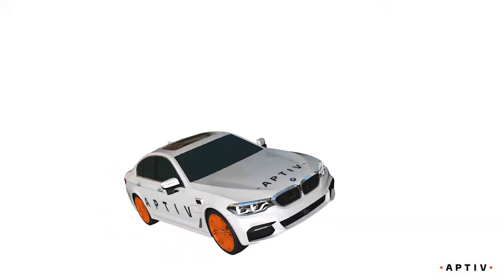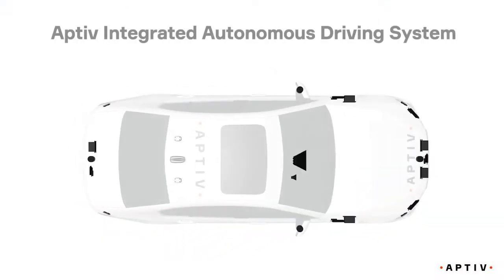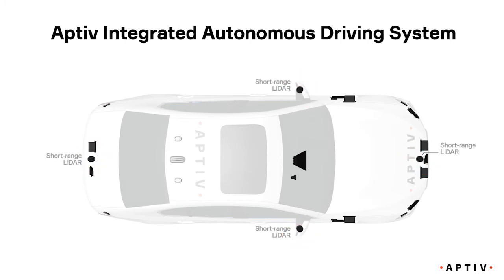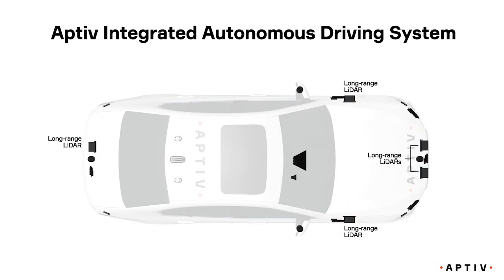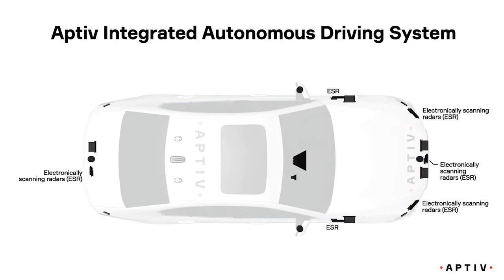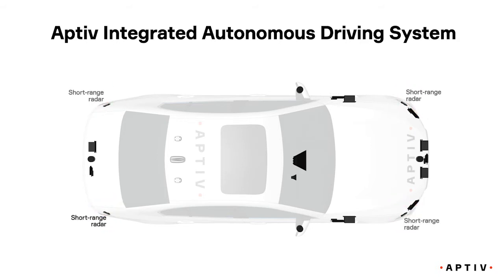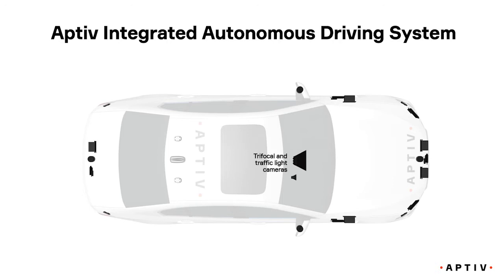Aptiv's Integrated Autonomous Driving System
We've seamlessly integrated our autonomous driving technology into the vehicle. For a vehicle to drive itself, it must have this highly developed sensing ability, mimicking these same human functions. Inputs from cameras, radars, LiDARs and a kind of “digital ESP,” what Aptiv calls vehicle-to-everything or V2E, all have to be processed by a very advanced computing platform, which acts as the brain.